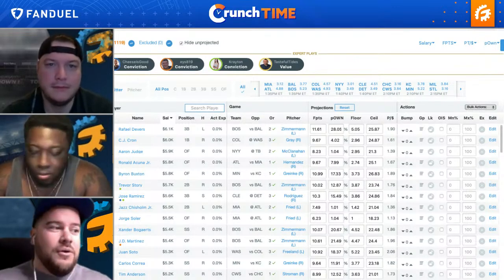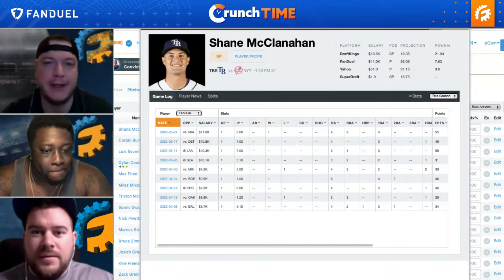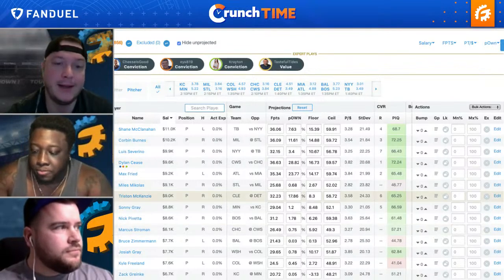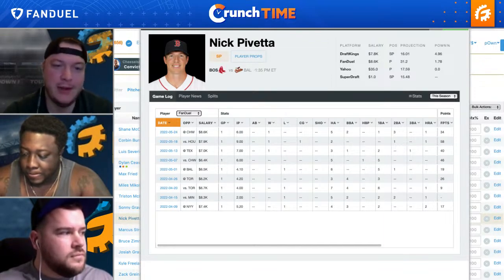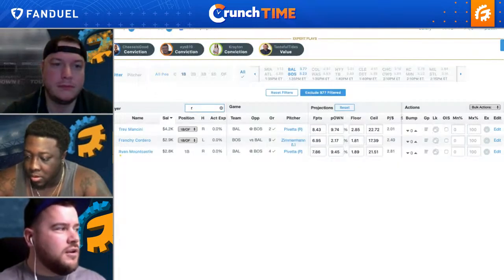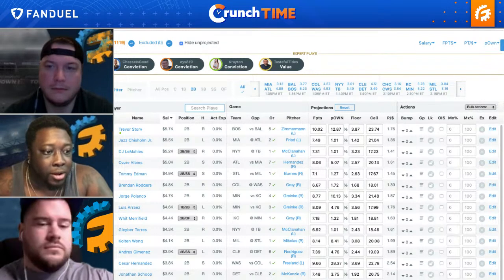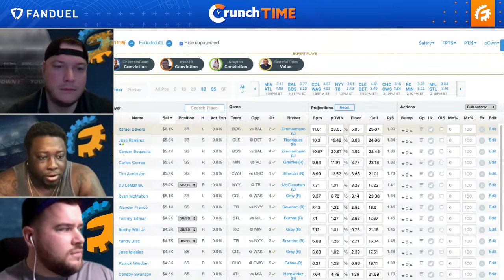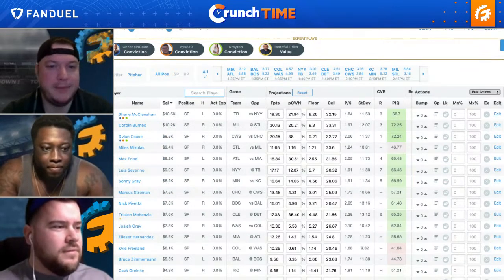MLB DFS 5/29/22 (MAIN) - CRUNCH TIME SPONSORED BY FANDUEL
André Alford (Drizzy26) is joined by Justin Carlucci (TheLuuch) and Keith Eyster (eys819) to talk favorite bets and break down DFS plays for today's Main MLB slates between FanDuel and DraftKings for Cash & GPP contests as well as take questions from Discord on Sunday, 5/29/22!